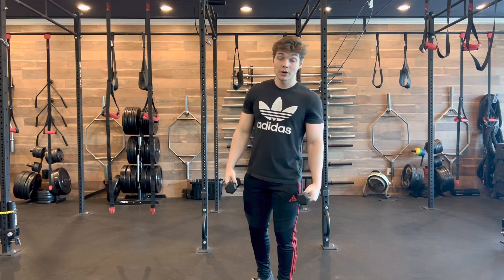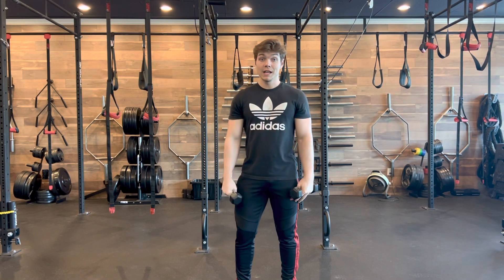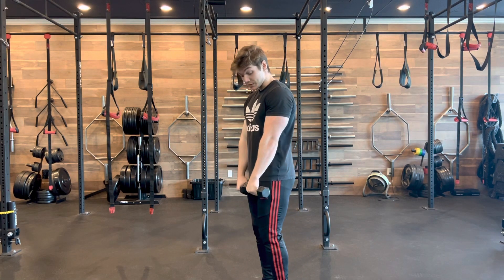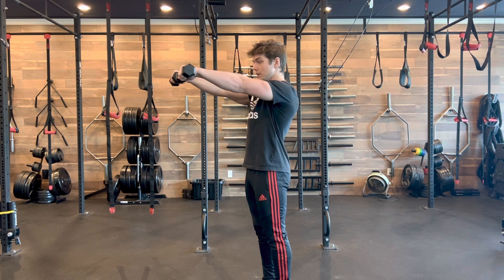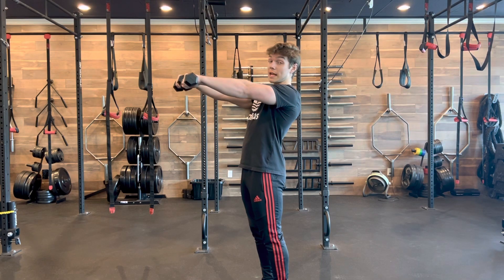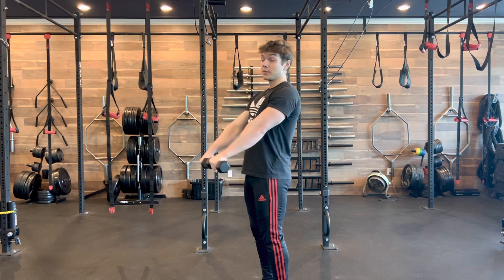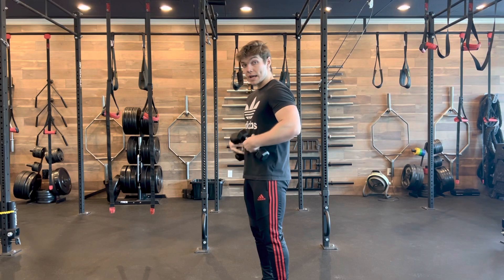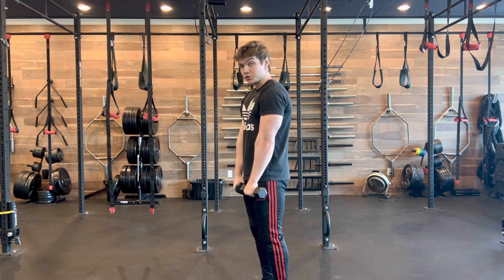Dumbbell Front Delt Raise